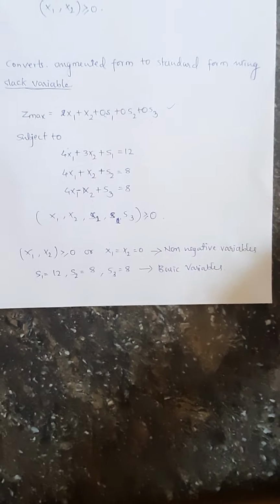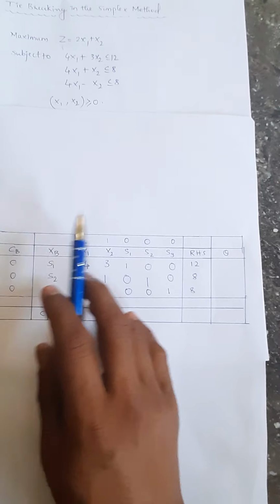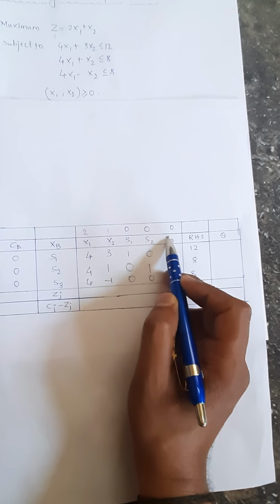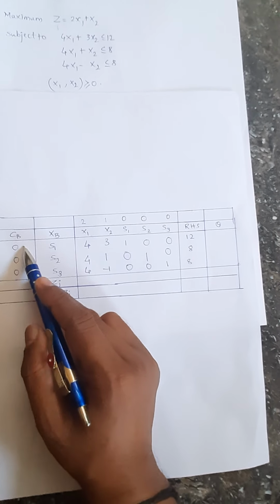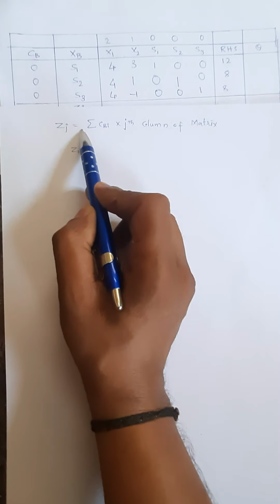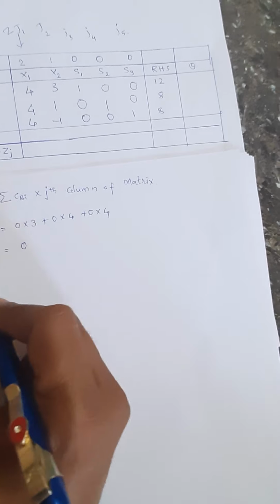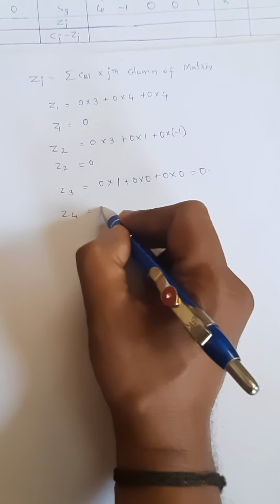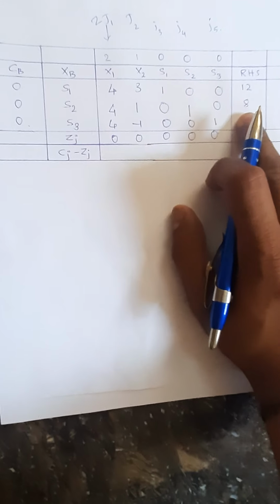Module2|Tie Breaking in the Simplex Method|Operations Research-17CS653|Prof. Yallappa Halagodi|CSE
Like, Share and Subscribe to the Official YouTube Channel (SGBIT_Official) of S G Balekundri Institute of Technology, Belagavi In this Topic we have discussed the Tie Breaking in the Simplex Method I. Tie Breaking occurs when we have two same minimum Ratio Values to find Pivote in the Table.